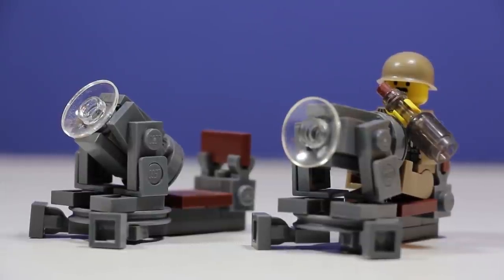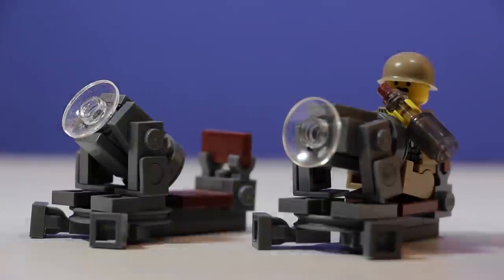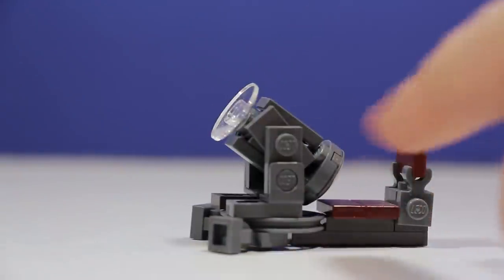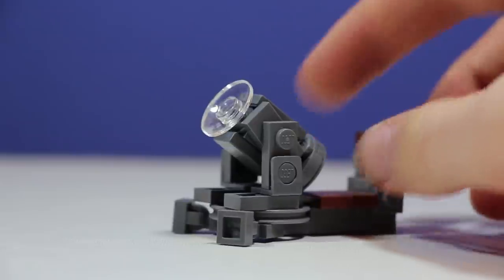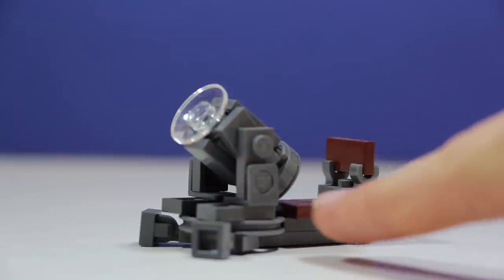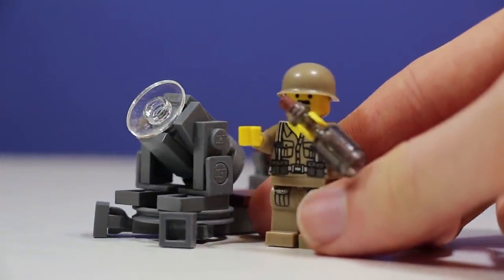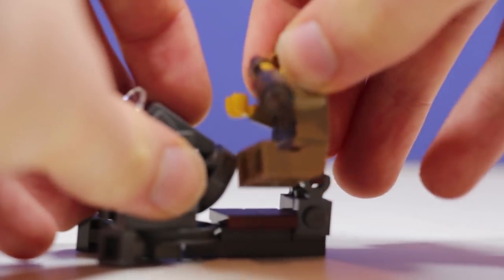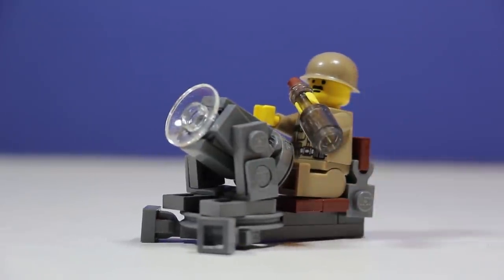Custom LEGO Model Review - World War 2 Russian Spot Light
Thanks!

98024

search_query=x39&x=0&y=0

A: No.

~Payton